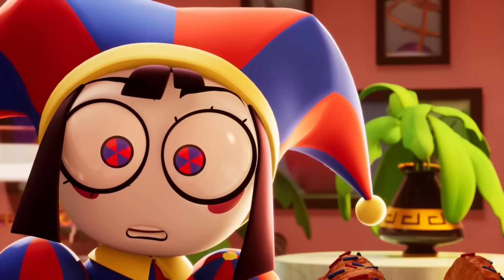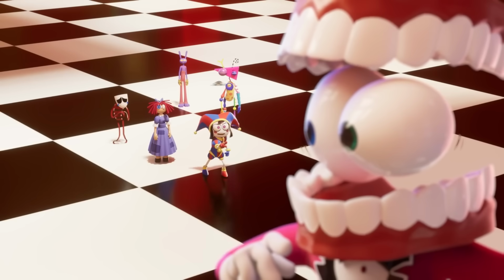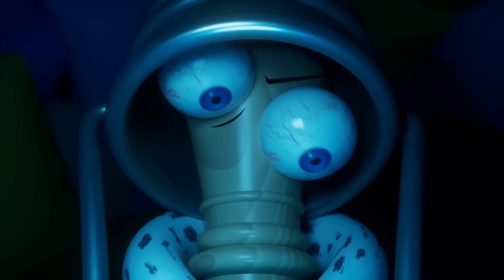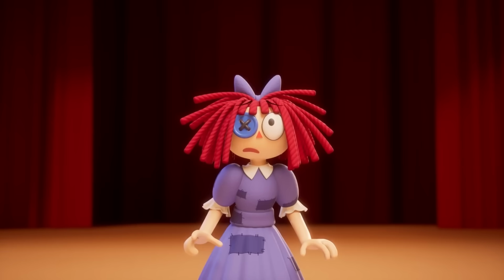The Amazing Digital Circus Episode 8 Breakdown! (Caine's Death, Scratch, And More)